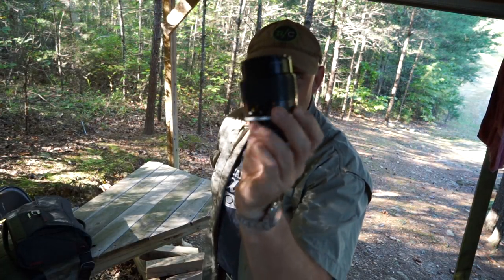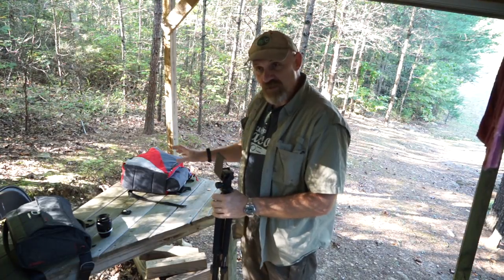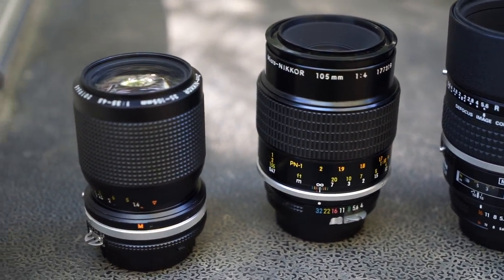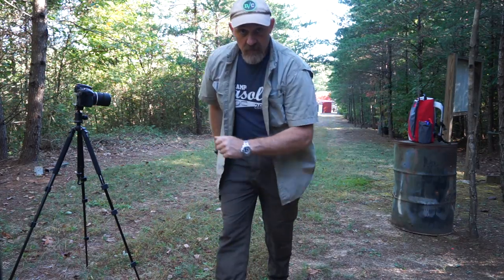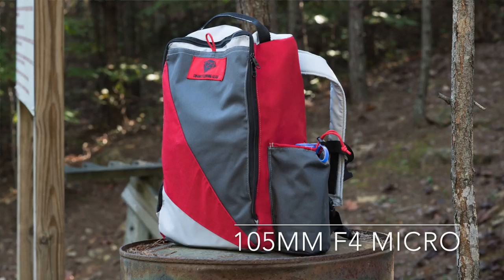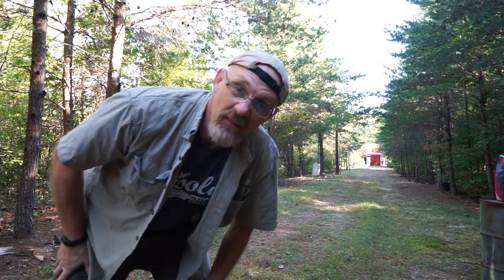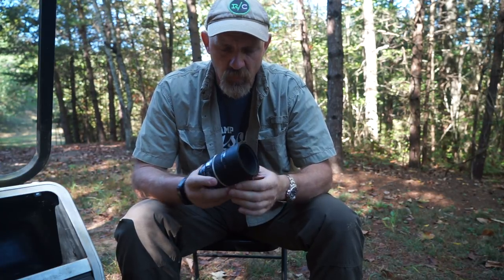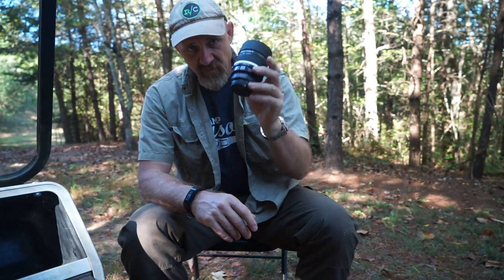Too many megapixels in the D850? Testing lens resolving power on a D810... sorta.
The D850 boasts over 45 megapixels. Is that too many? Can we actually utilize all those pixels or are we just being sold hype? I test the resolution of three lenses by using them, on the now ancient D810, in a real world scenario to see if there is a noticeable point where the megapixels run away. The results are both predictable and a little shocking at the same time.

I shoot my video on 4 different cameras currently.
iPhone 6+
GoPro Hero 3 Black (rarely get this one out actually)
Sony A7ii with the 24-70mm Sony/Zeiss lens.
Nikon D810 (got a bunch of glass for this one)

My mic is a Rode Videomic Pro or my iPhone.

I get my music from epidemic music, they are awesome… nuff said there.